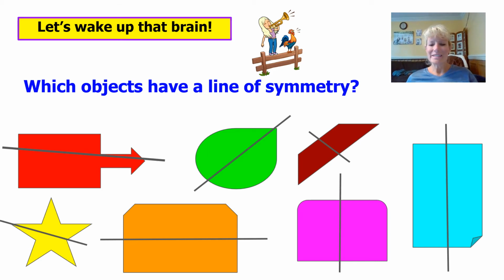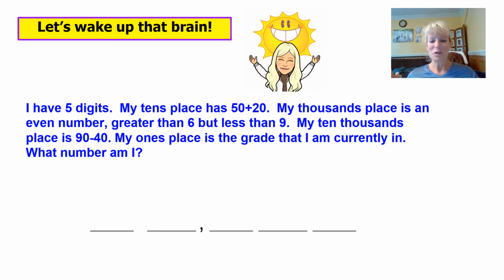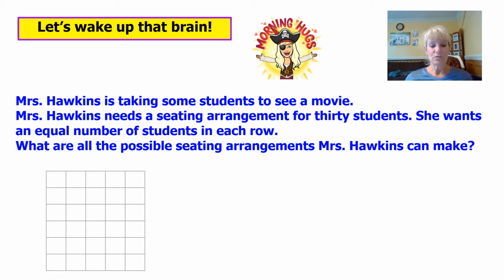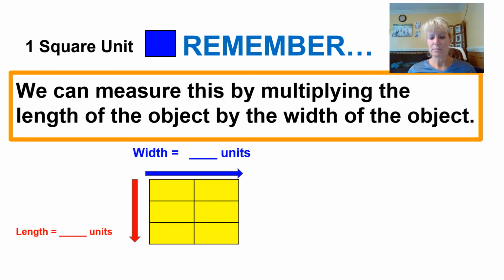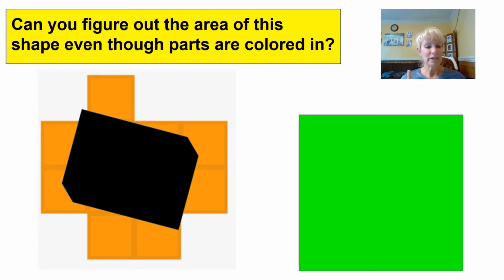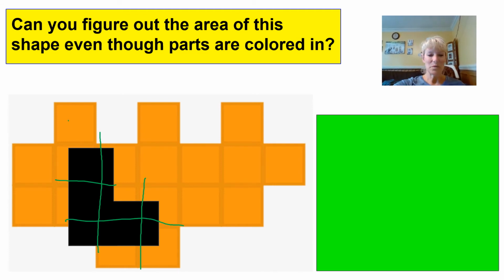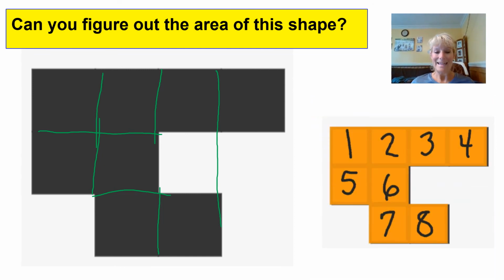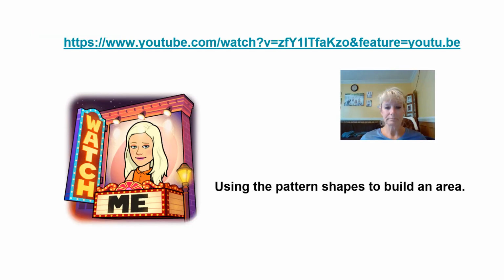AREA part 2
This is the 2nd part of the lessons on Area.